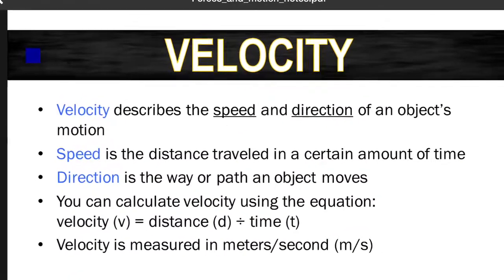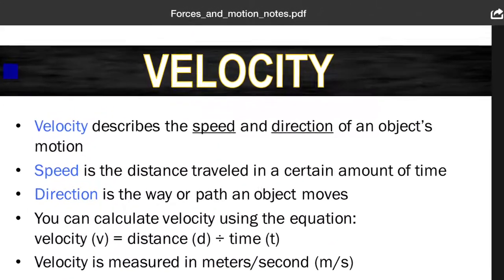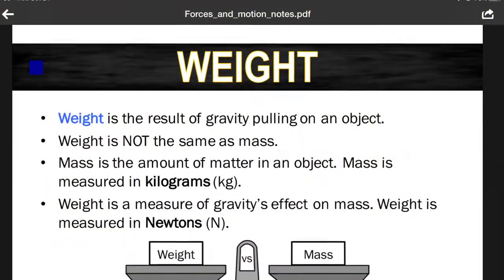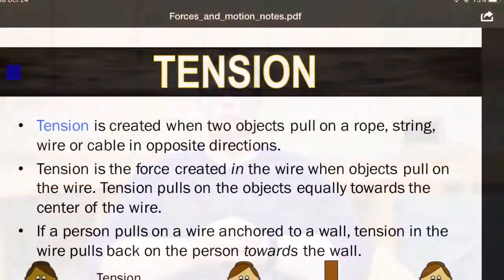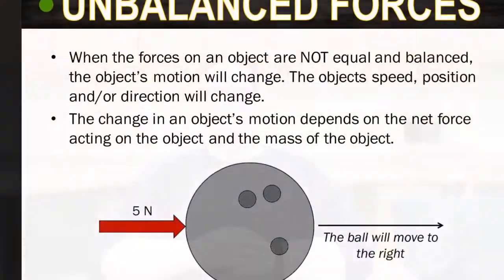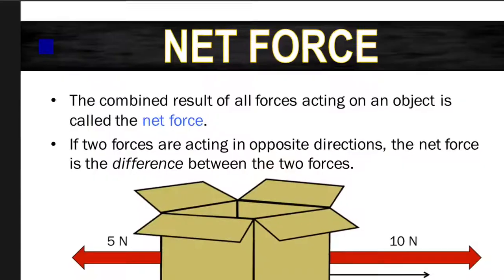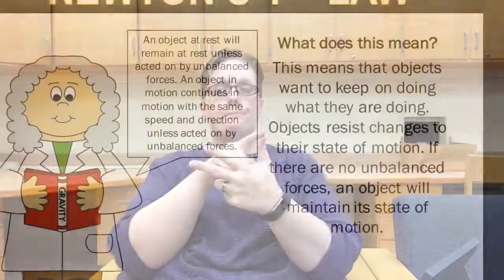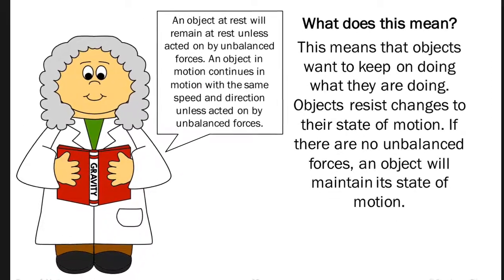Notes: Motion and Forces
Motion and Forces Notes in ASL